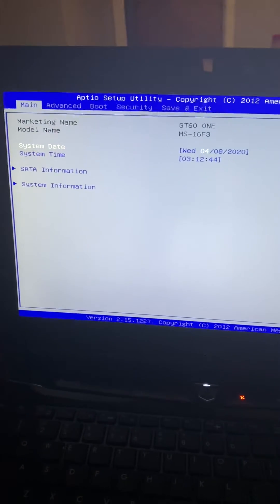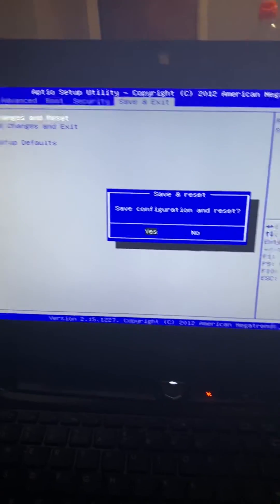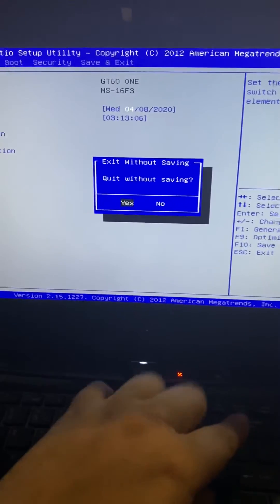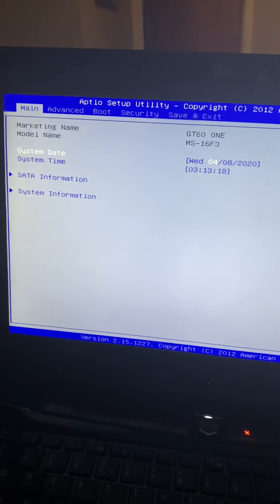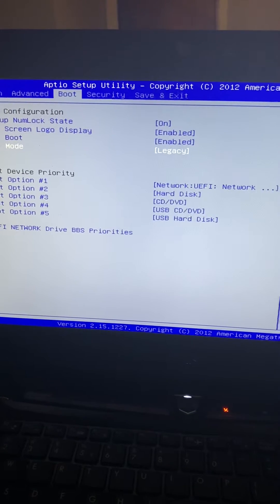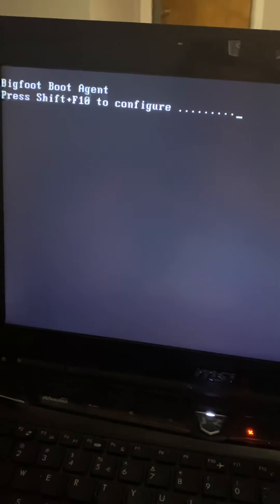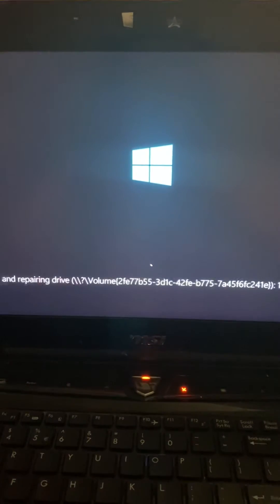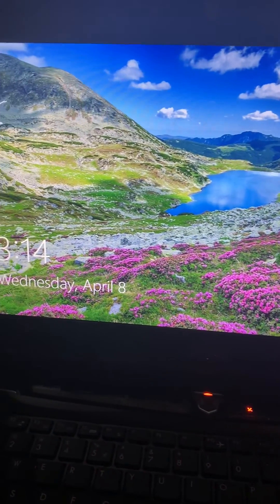Aptio Utility Setup Boot Loop simple fix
It took me forever to figure out how to fix this and turns out it was a simple setting.. go figure haha 😆 I hope this helps someone!